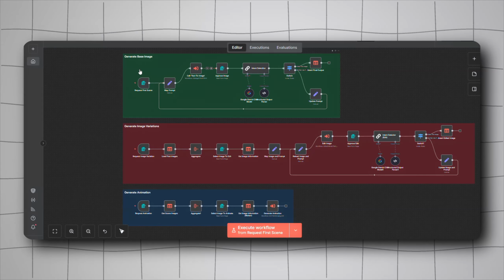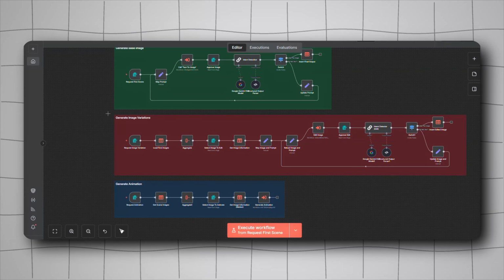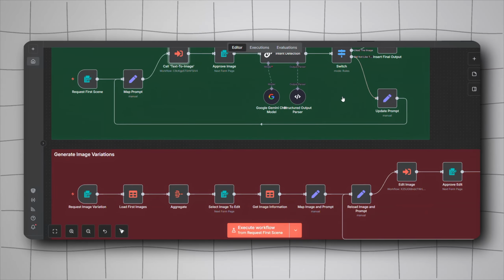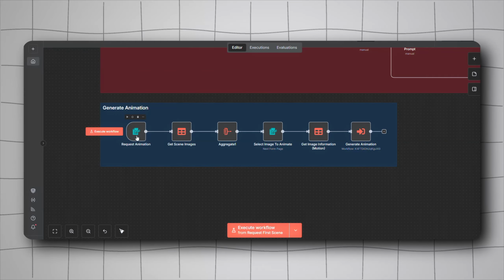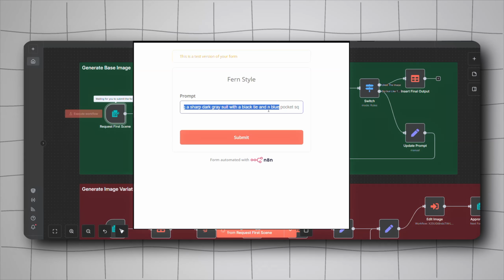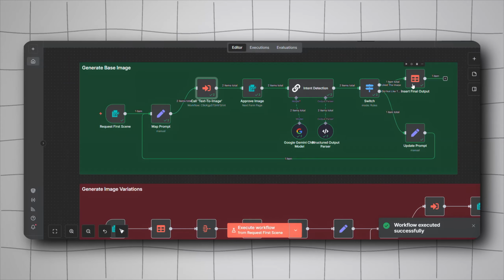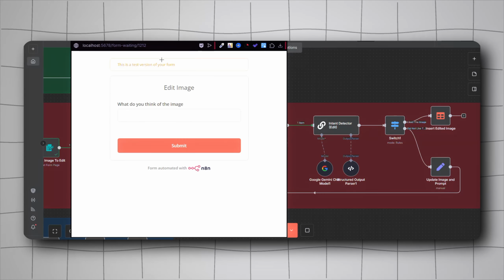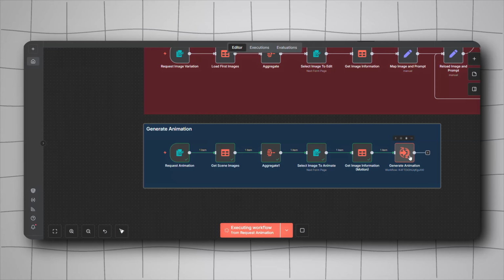Make High Quality Fern Style 3D Animations With This AI System!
In this video we will go through a n8n workflow that i built and that generates high quality 3D Animations fern style in few clicks! All automated and with a human in the loop system built in!

0:00 Intro
0:08 Workflow Breakthrough
3:12 Demo